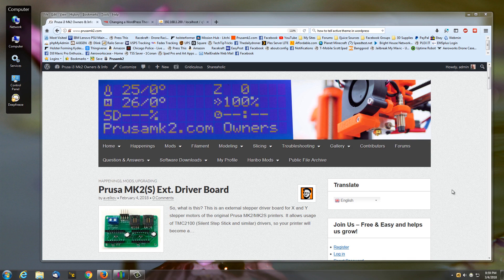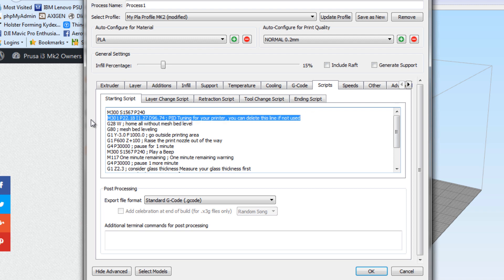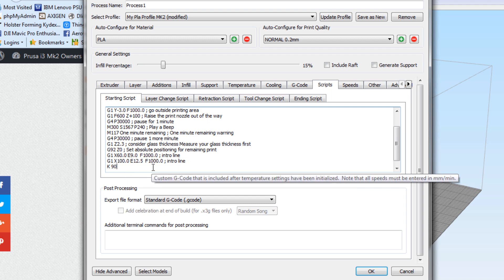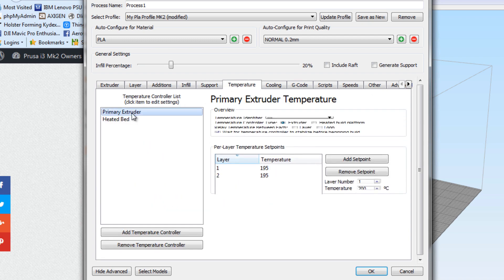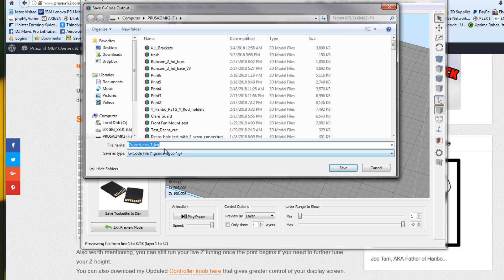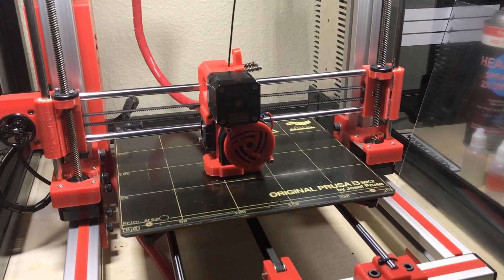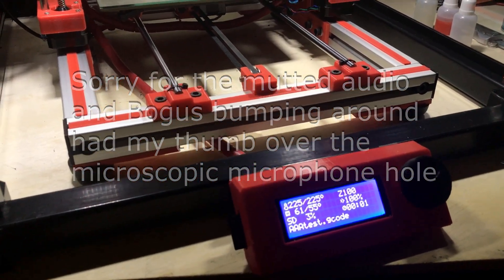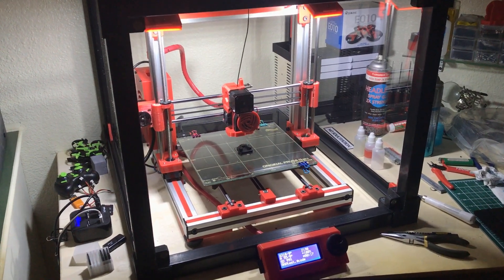Printing on Glass with a Prusa | Haribo | Extended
How to print on a Prusa 3d prinerr, Haribo Modded printer. A few lines of gcode will let you get that smooth as glass look on your 3d prints.